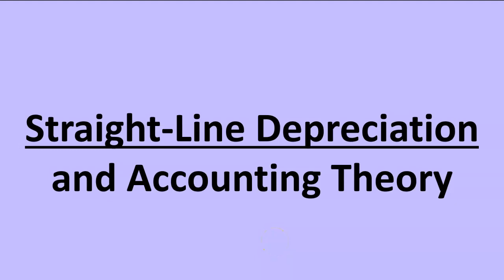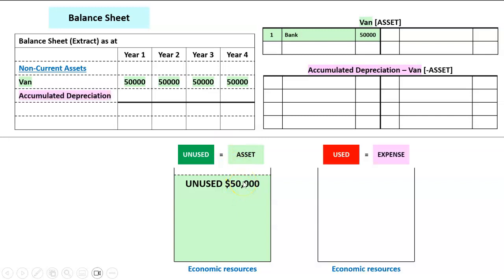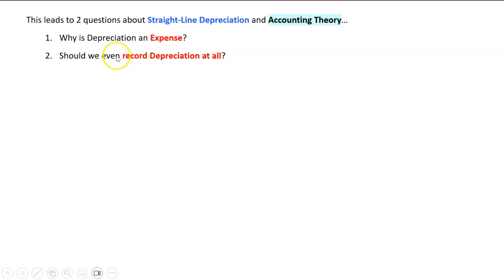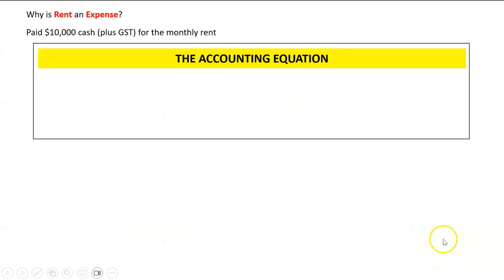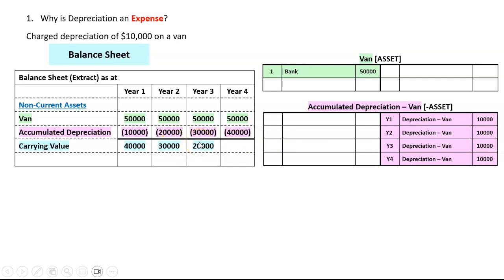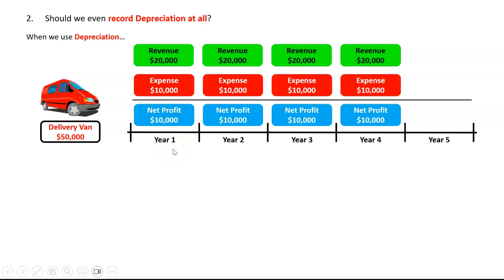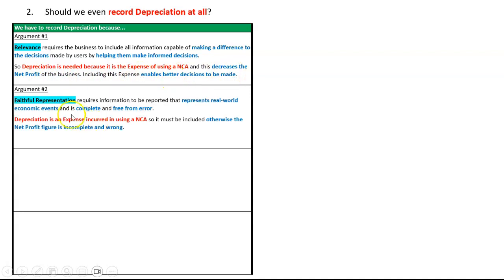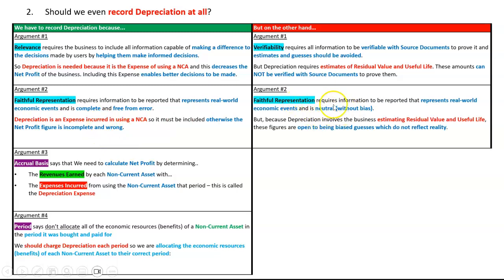Straight-Line Depreciation and Accounting Theory